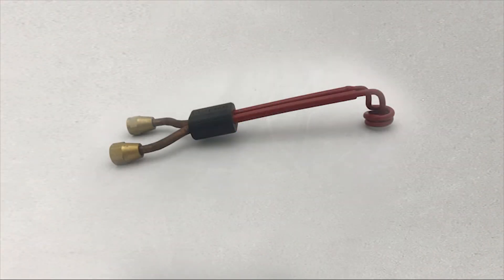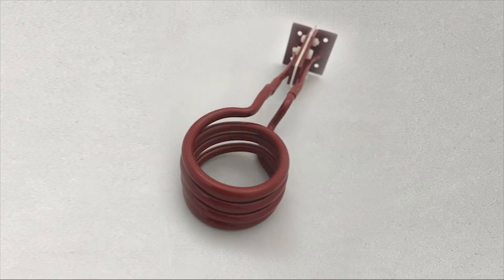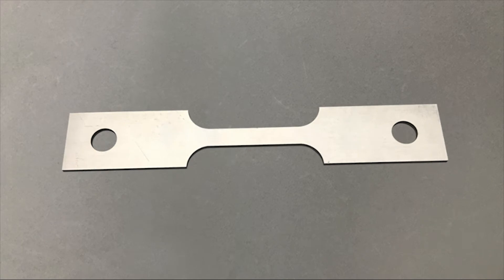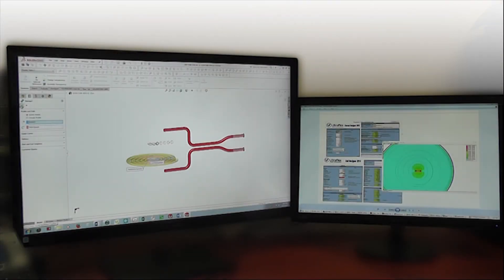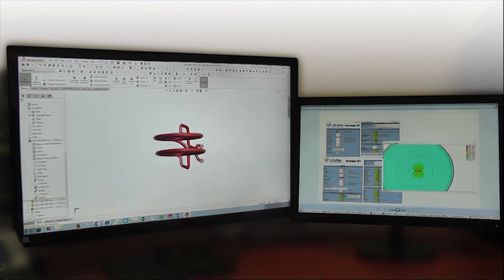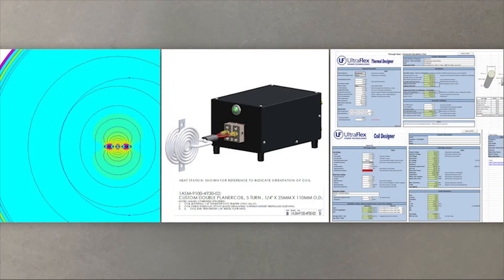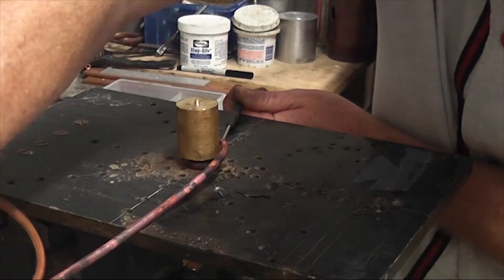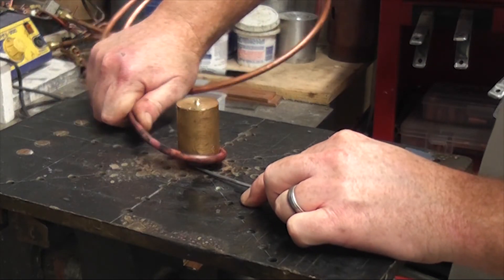Design and Fabrication of Induction Coils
Design and fabrication of induction coils in Ultraflex Power Technologies

Ultraflex Power Technologies designs and manufactures custom induction coils.
The use of the optimal coil is a critical component of the induction heating system.
Custom coil design and manufacturing can not only reduce the energy used by the application but can reduce the power needs from the power supply.

See how with SmartPower you can configure one Power Supply with multiple outputs.